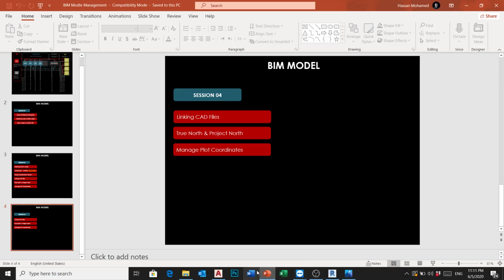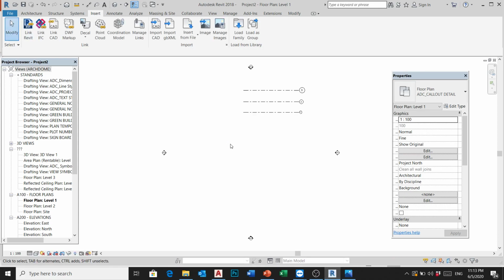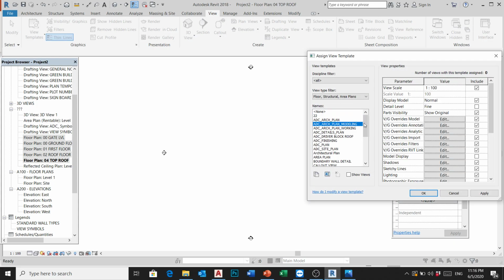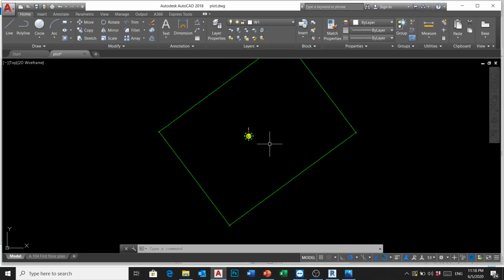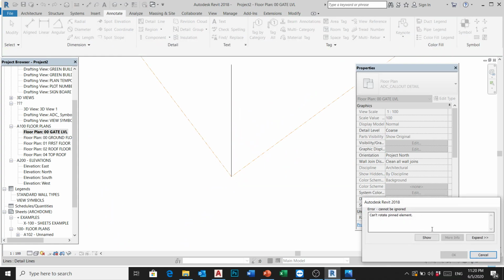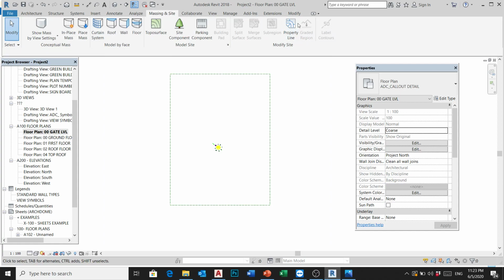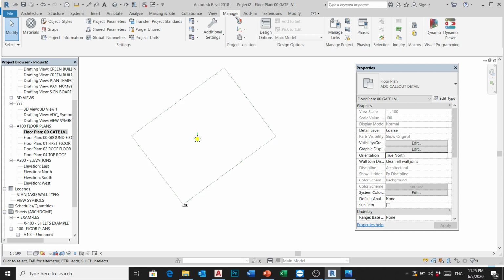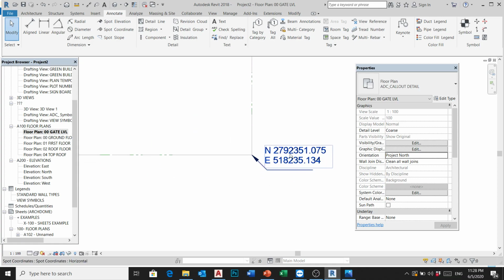bim workshop 04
A. Linking Cad Site Plot
B. Project North & True North
C. Create Property Line
D. Managing Coordinates